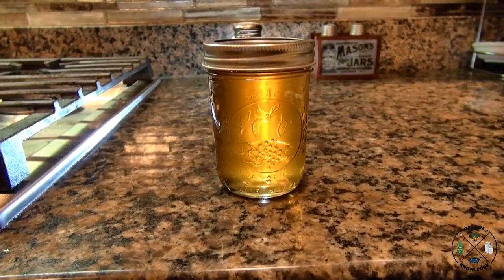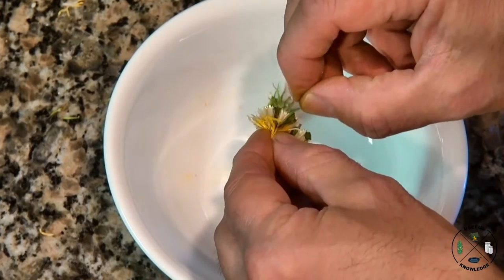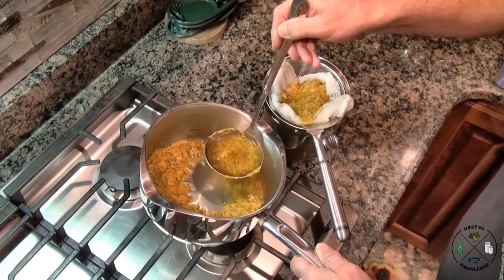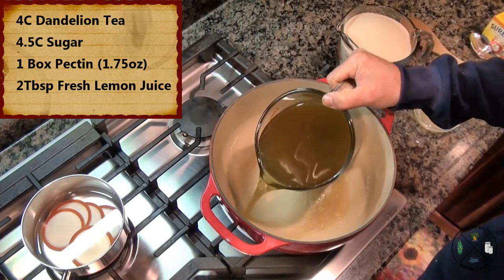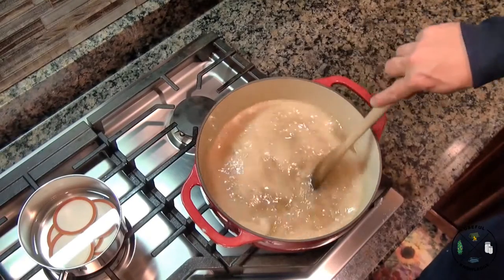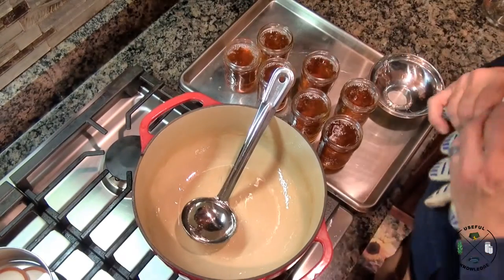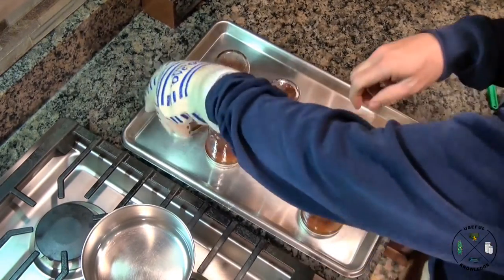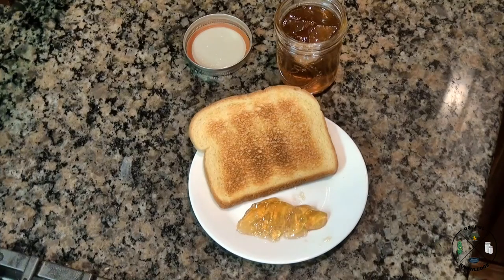Dandelion Jelly | Useful Knowledge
Dandelion Jelly is easy to make but it it time consuming.  Learn how to make dandelion jelly the easy way.  Dandelion jelly jam has only a few simple ingredients:  dandelion flowers, sugar, pectin, and lemon juice!

We show you the easy old fashioned way how to make and can dandelion jelly.   It's very easy to make but it is time consuming.  You just have to pick the flowers, remove the green, and make dandelion tea.  Once you have the tea, it is easy to make dandelion jelly and can it in mason jars using the open kettle method with NO WATERBATH.  Enjoy the bounty of spring dandelions even during the winter!

We use this jelly on homemade southern biscuits and toast for breakfast.  Dandelion jelly has the taste of honey and is perfect for breakfast on cool spring mornings.

Making jelly is a big part of the summer at most homesteads.  Dandelion jelly signals the start of spring and the canning season.  Eating this wild flower jelly is a pleasure.

Man with the Knowledge: Jamie Hardy
Editor: John Andrews (UberonN)
Creator: Mark Davies

Dandelion jelly has a great spring honey flavor.